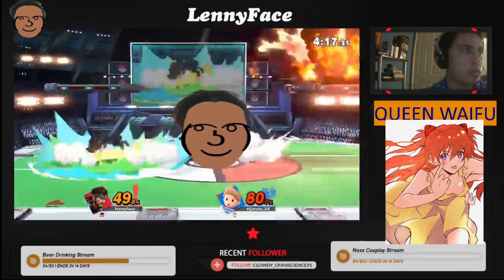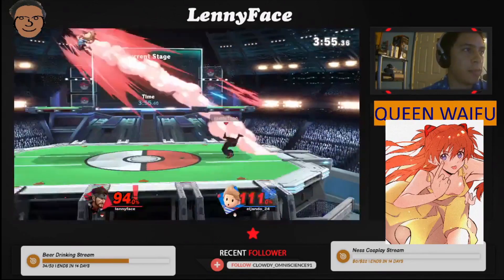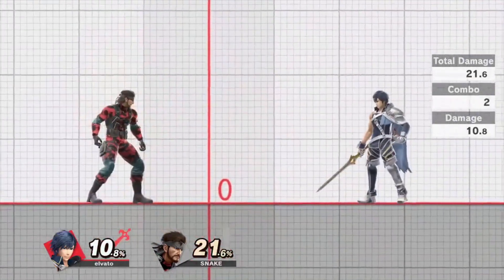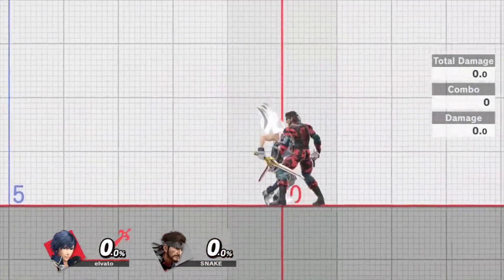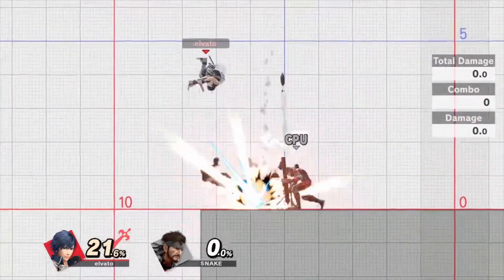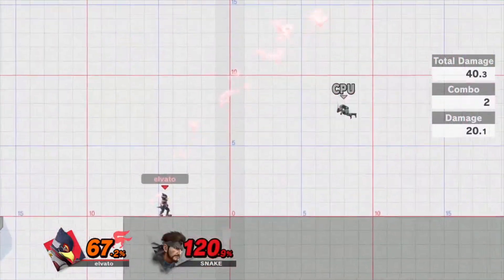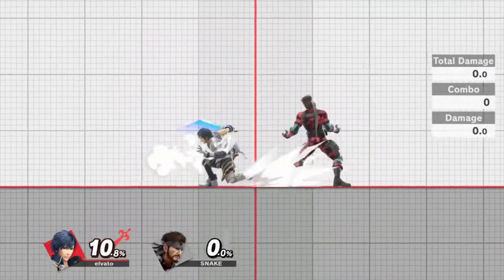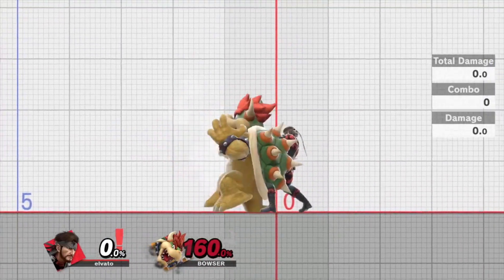How to beat Snake in Super Smash Brothers Ultimate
A very quick video showing three tips that will help you in the Snake match-up. If you have any questions or comments please do so below :)